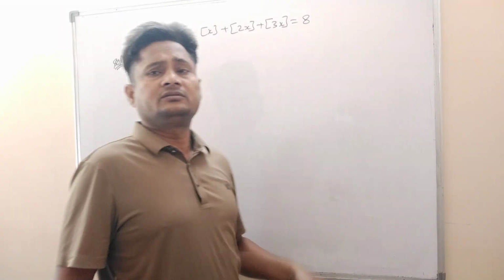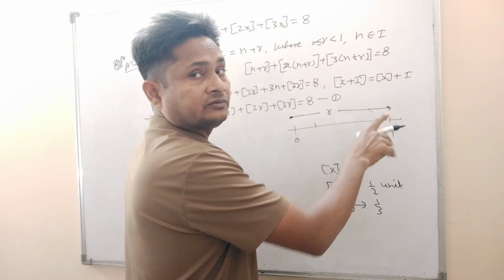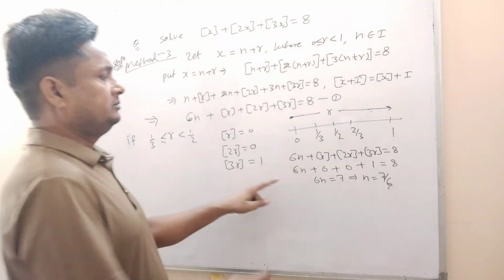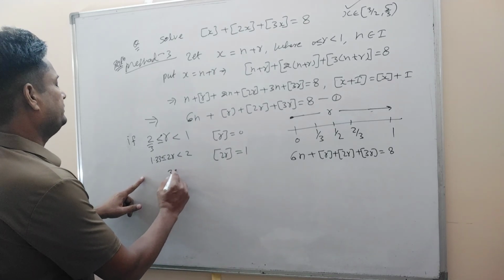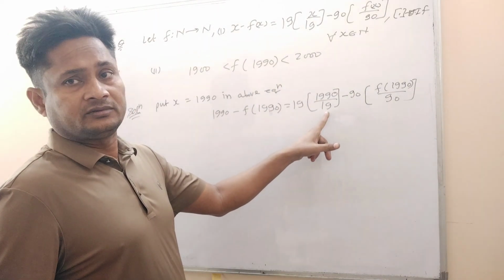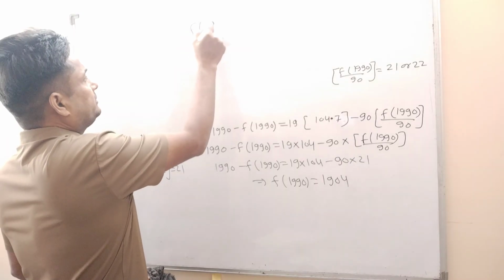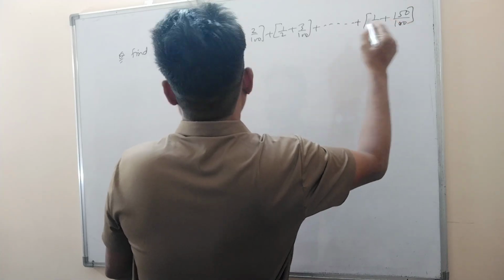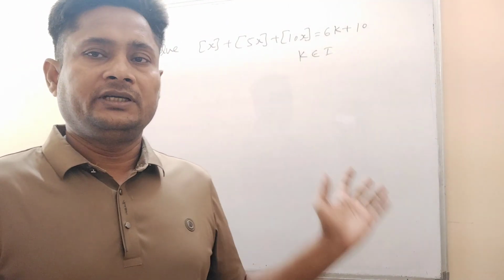L 60 : GIF 5 : IIT JEE MAINS AND ADVANCED MATHS ,GREATEST INTEGER FUNCTION OR FLOOR OR STEP FUNCTION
GREATEST INTEGER FUNCTION OR FLOOR OR STEP FUNCTION